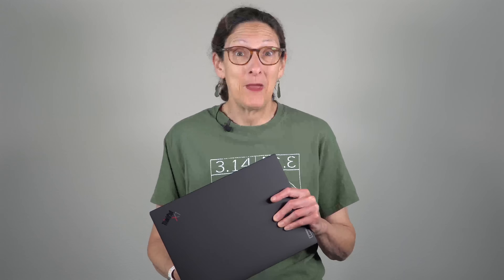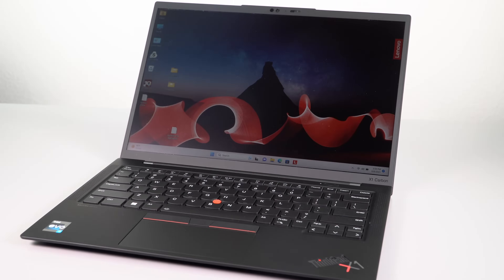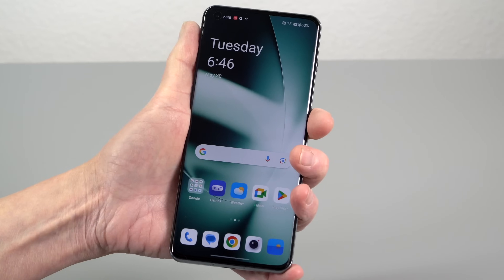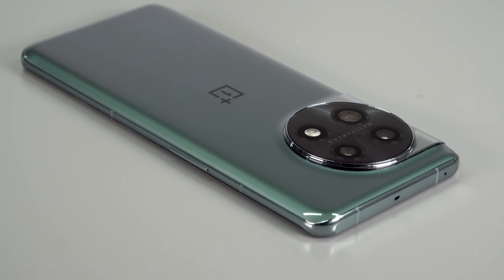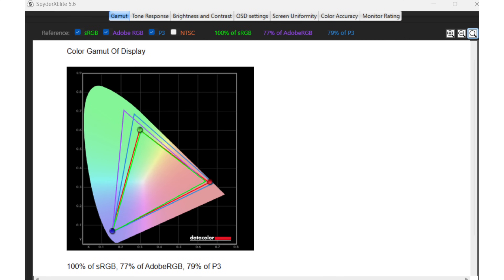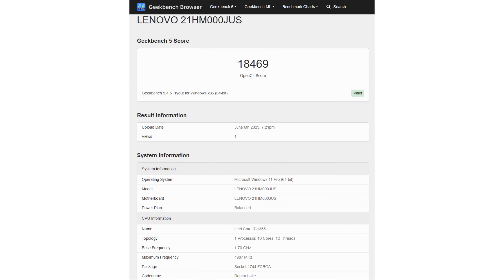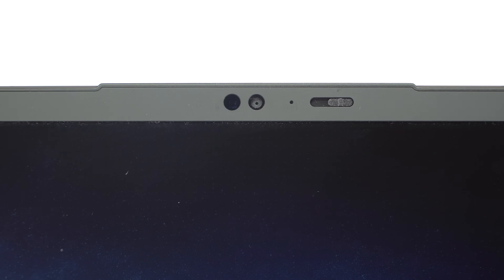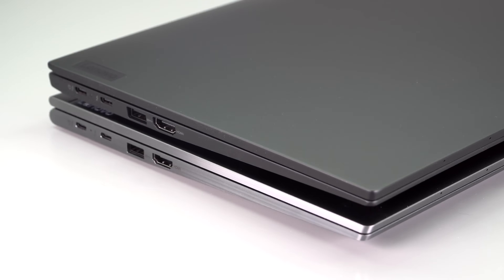2023 Lenovo ThinkPad X1 Carbon Gen 11 Review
AD OnePlusPartner AmazonPartner The 2023 edition of Lenovo’s incredibly thin and light carbon fiber and magnesium 14” Ultrabook, the X1 Carbon, focuses on battery life. The under 2.5 lbs. business premium laptop is refreshed with Intel 13th gen processors and it has the usual magnesium and carbon fiber casing and chassis. There are quite a few display options including matte IPS touch screens and a 2.8K OLED screen, a full HD webcam with Windows Hello, Thunderbolt 4, and useful legacy ports like USB-A and HDMI.